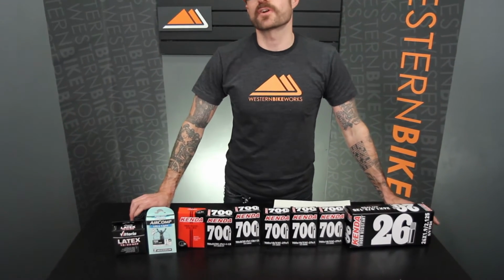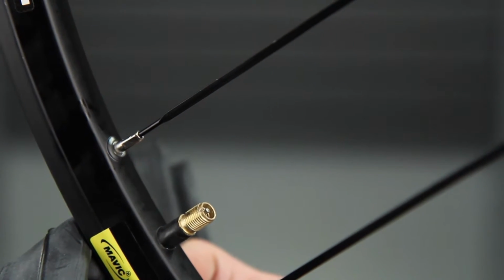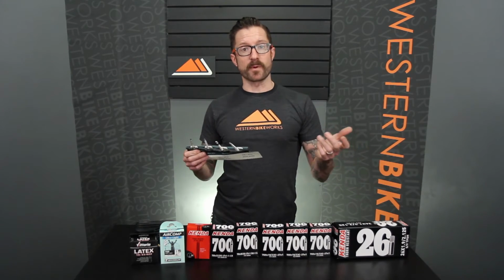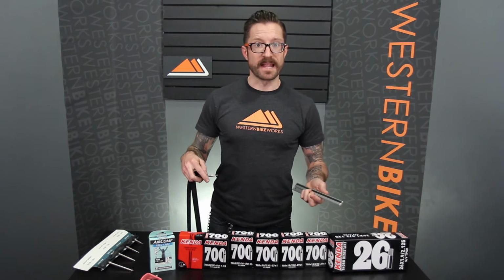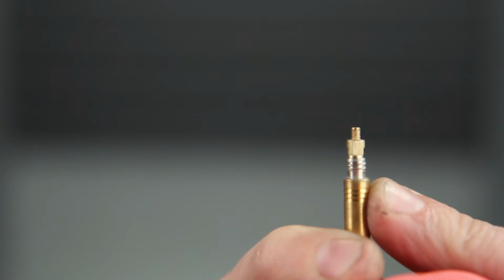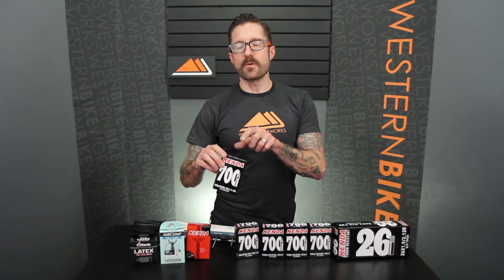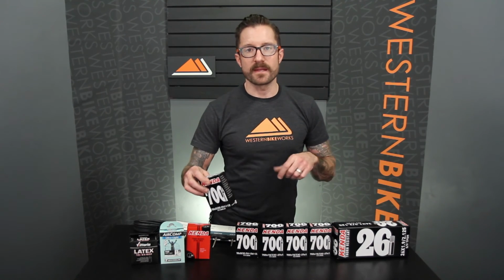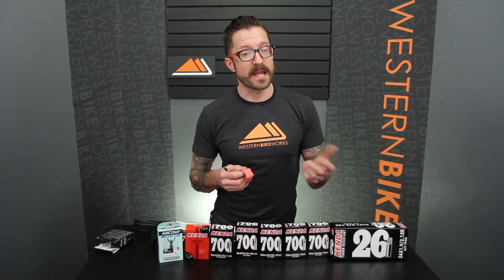Western Bikeworks Workshop: Tubes Explained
In this workshop, Dylan discusses the differences between valves and valve lengths among other things. You will be able to determine how long a presta valve you will need as well as what material your tubes should be made of for specific uses.